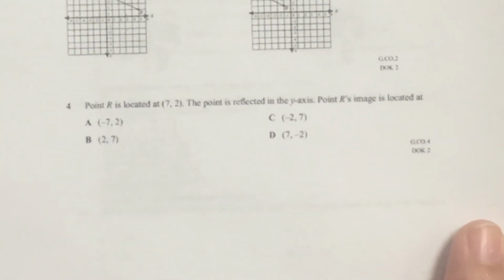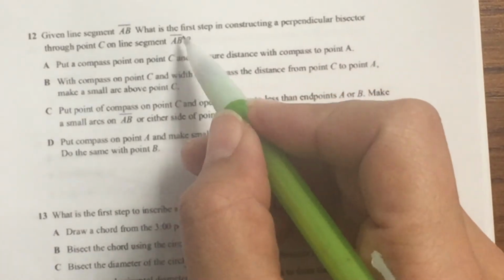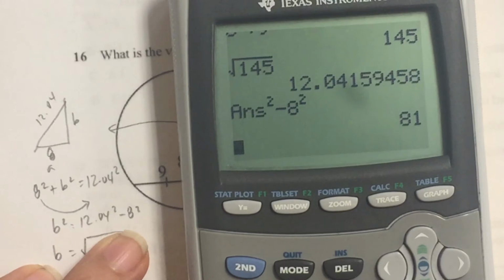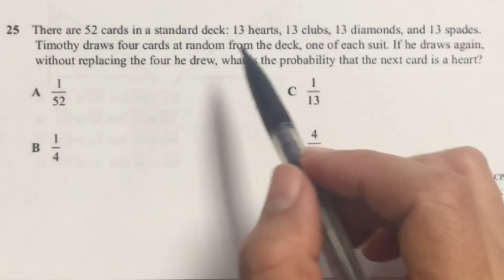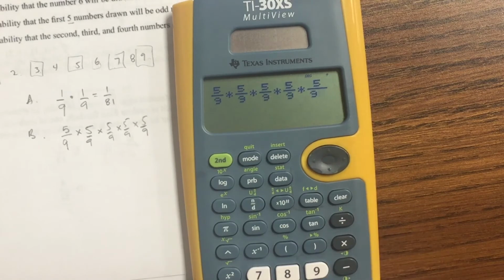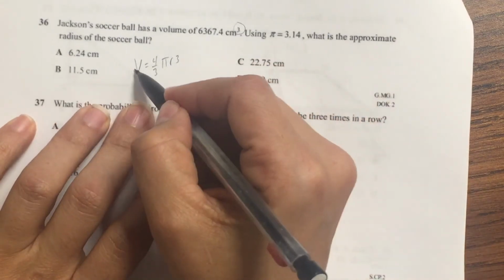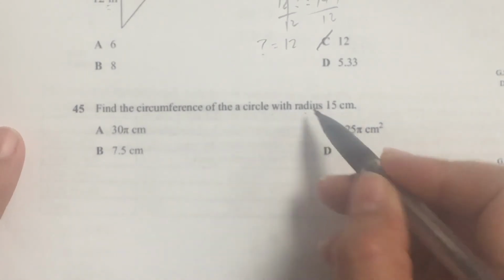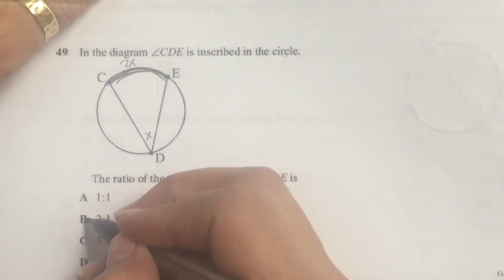EOC Practice Test #1